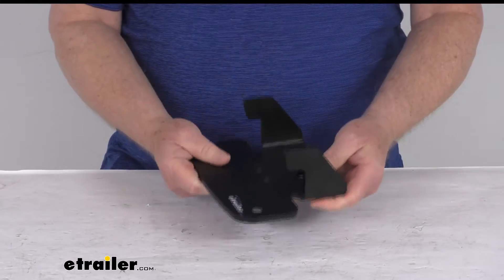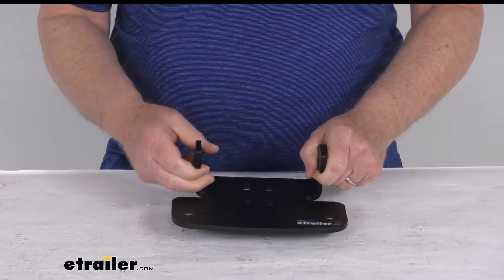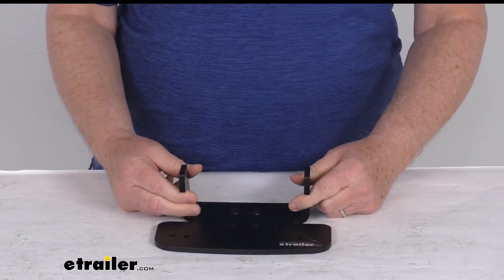etrailer | Review of Firestone Vehicle Suspension - Mounting Bracket - F2135825872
Jeff Hello, everybody. This is Jeff at etrailer.com. Today we're gonna take a look at this replacement driver side upper bracket for Ride-Rite air helper springs kit. Now this part will replace the upper driver side bracket on your Firestone Ride-Rite air helper springs. This bracket is what'll attach to your vehicle and allows you to install the air spring to your vehicle. Now, this part is designed to work with the kit numbers F-2-6-0-4, F-2-6-0-5, F-2-8-2-0, F-2-8-2-1, F-2-8-2-2, and F-2-8-2-3.

And this is for a quantity of one upper bracket. But that should do it for the review on the replacement driver side upper bracket for the Ride-Rite air helper springs kit..